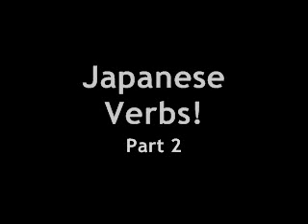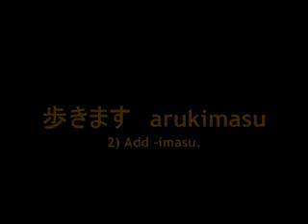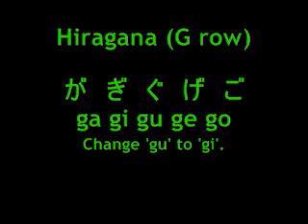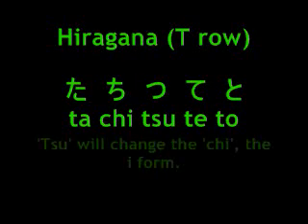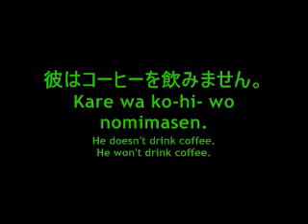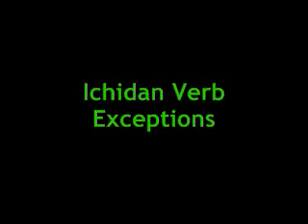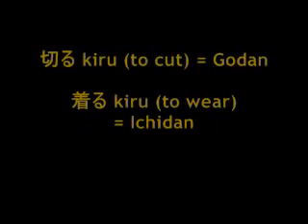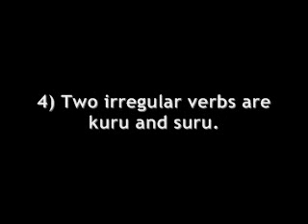Learn Japanese Conjugation: Godan Verbs in the Nonpast (Formal)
This is part two of my Japanese verb conjugation videos. Watch part one (about Ichidan verbs) FIRST.

Again, excuse my American accent! And if you have any questions about Japanese, please, feel free to message me. :D